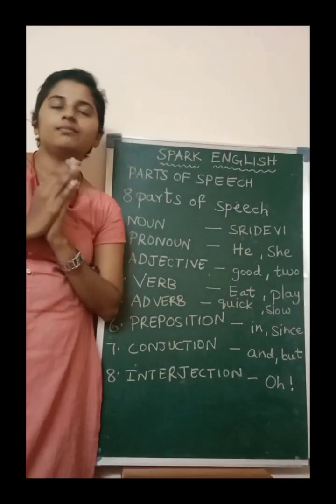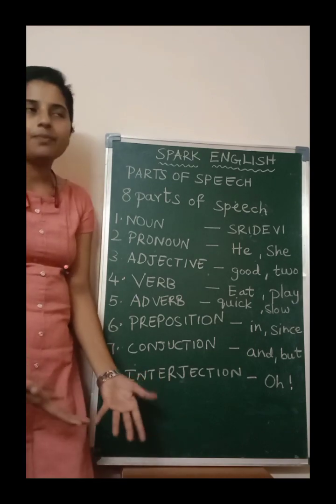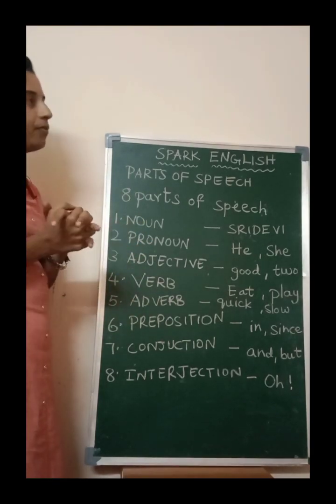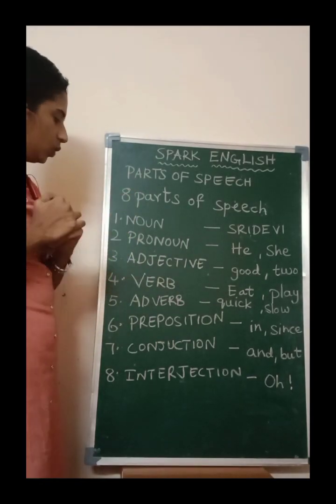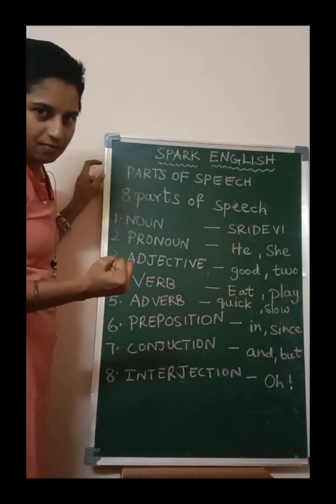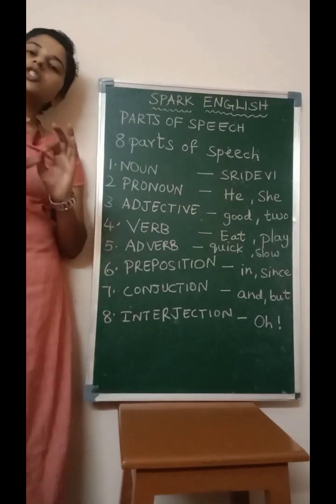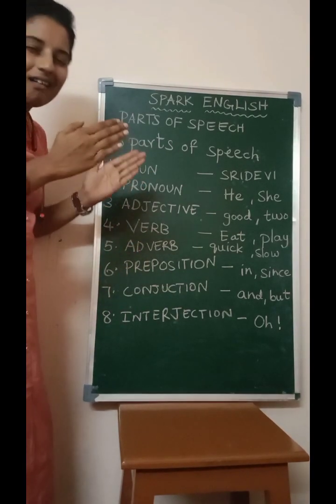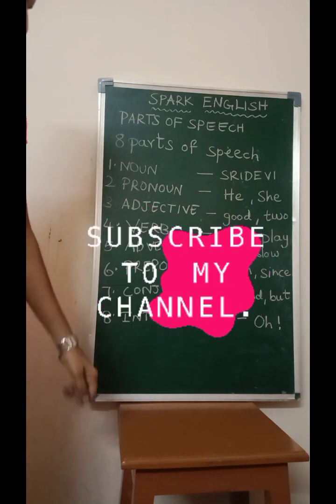Read & Learn english basics#Parts of speech#English grammer#Spark English#spokenenglish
Read & Learn English with me Sridevi # Spark English